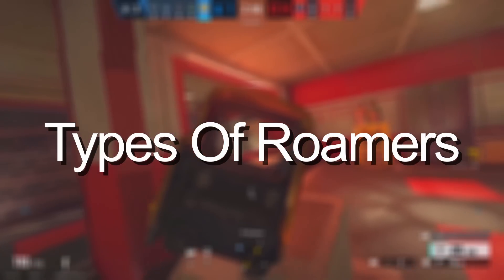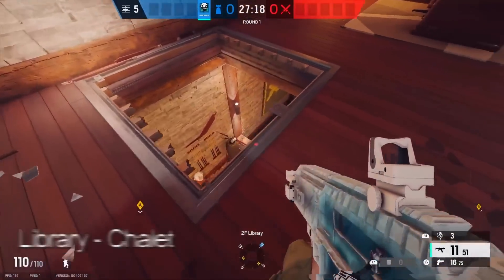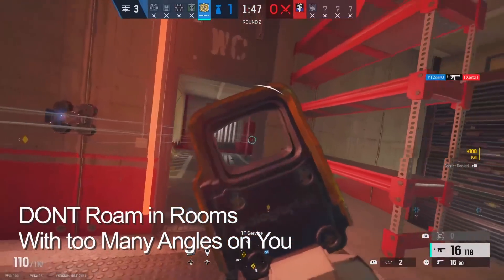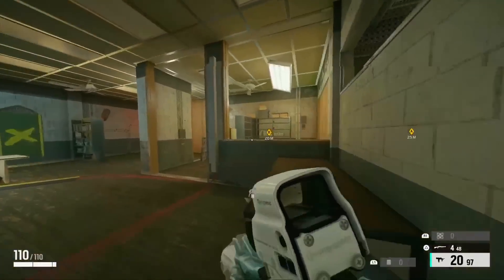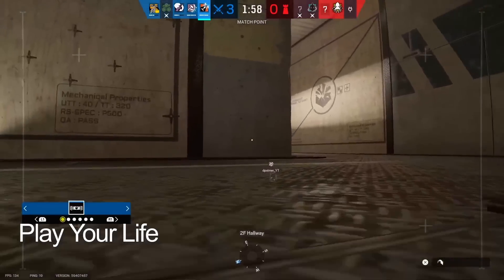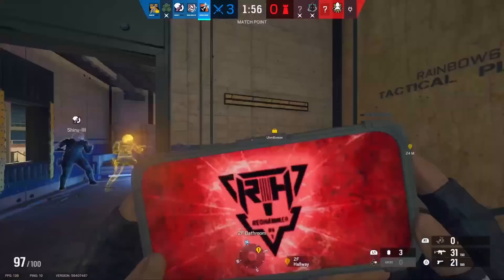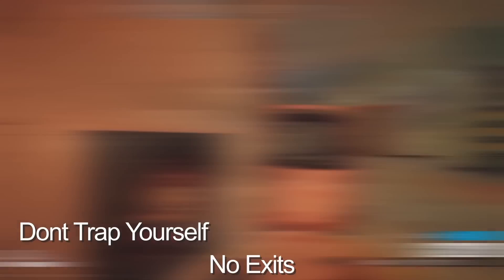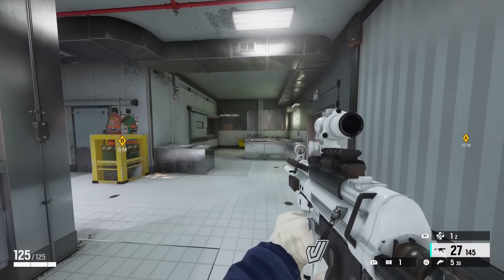How to Roam in Rainbow Six Siege - Guide 2024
Roaming is One of The Most Important Strategies For Defense. Every High Level Team Does it. What is it? How do You do it? In This Video I'm Going Over Everything to do With Roaming.

⏱️TIME STAMPS⏱️
0:00 - Intro
0:13 - What is Roaming?
0:56 - Types of Roaming
2:35 - Which Operators to Use When Roaming
3:15 - Main Objectives of Roaming
4:13 - Mistakes Inexperienced Roamers Make
5:10 - Outro